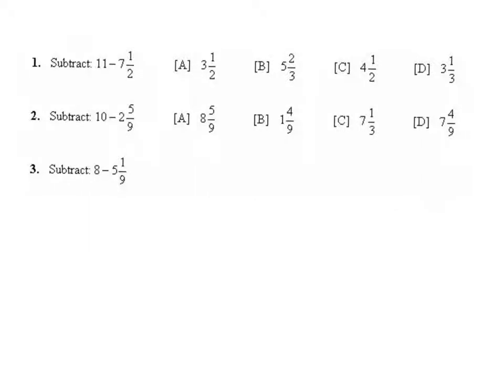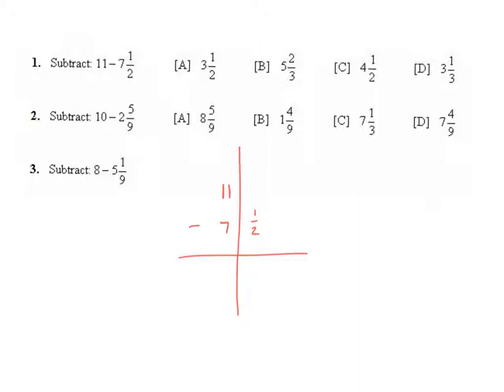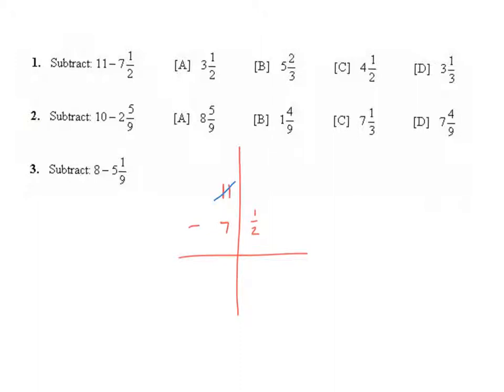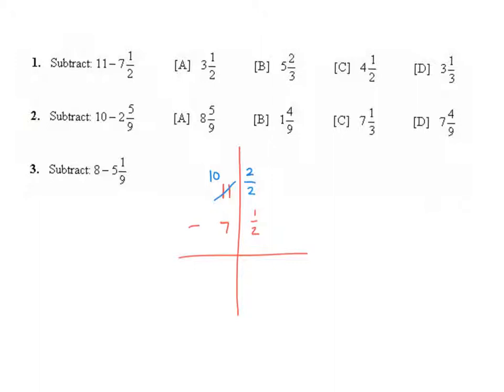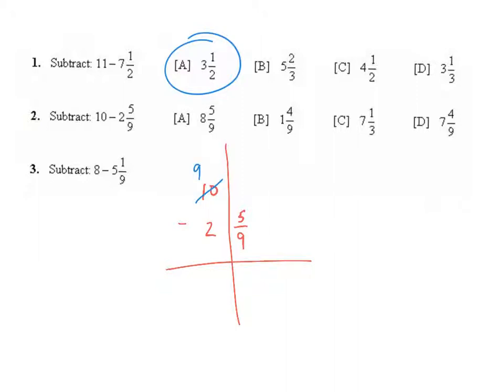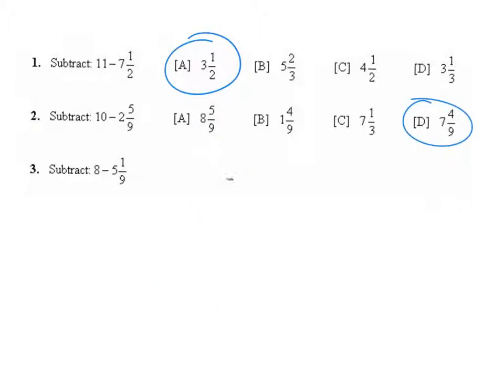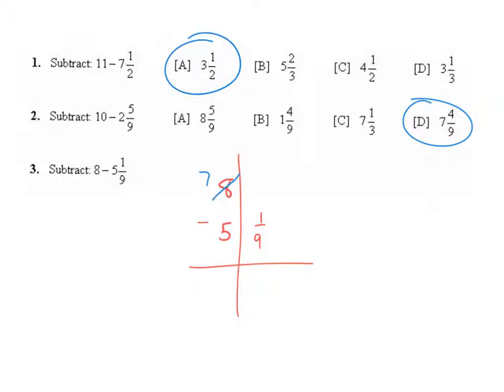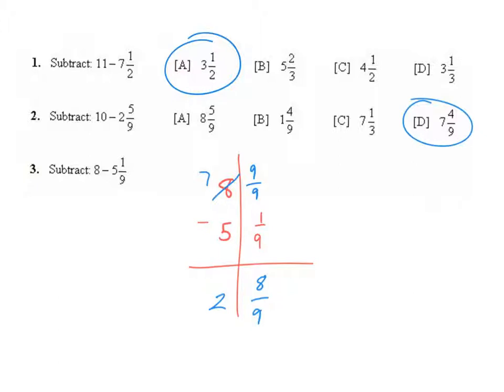Subtracting Mixed Numbers From Whole Numbers - Examples